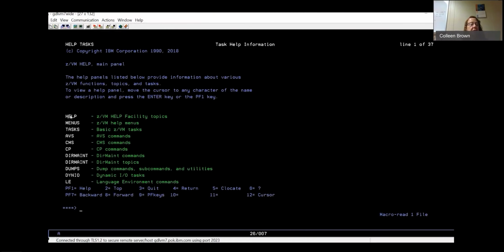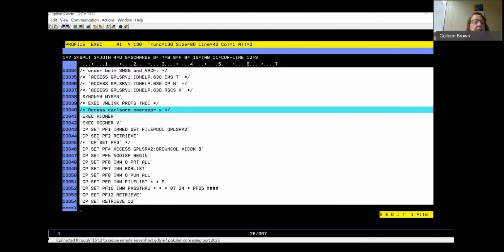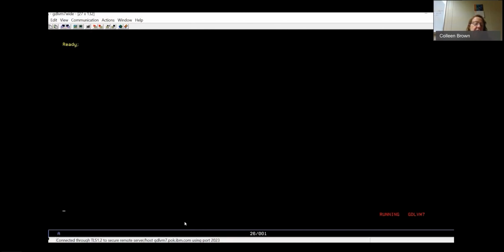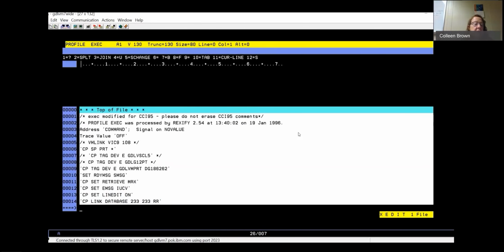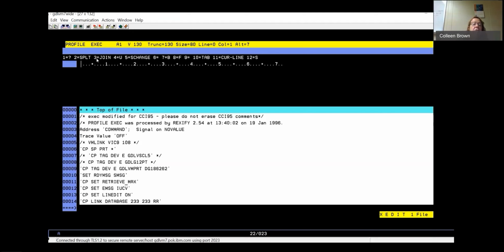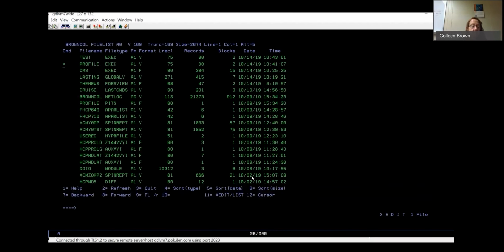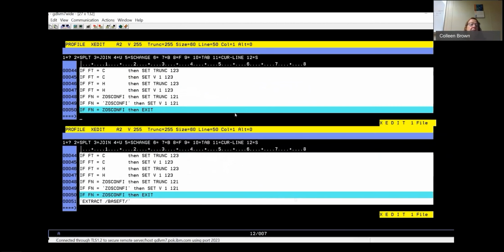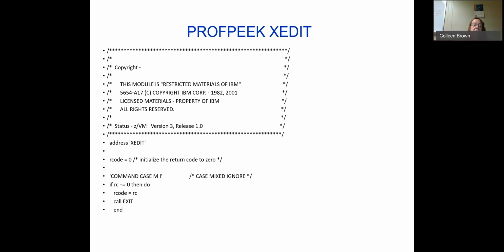z/VM Education: CP and CMS Customization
This video provides information on customizing z/VM CP and CMS.  Some of the basics of customizing XEDIT are covered as well as keeping the customization across sessions through the various profile files.

Chapters:
00:00 - Introduction
00:16 - Part 1: CP / CMS Query and Set Help
03:05 - Part 2: Common CP Commands and Customization
09:30 - Part 3: Common CMS Commands and Customization
14:45 - Part 4: XEDIT Subcomands and Customization
33:40 - Part 5: PROFILE EXEC and CMS Defaults